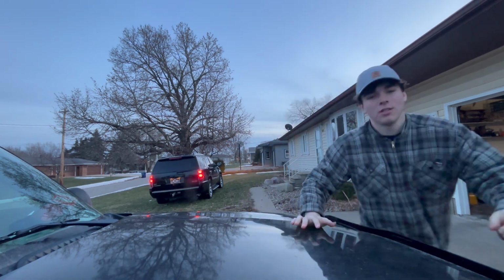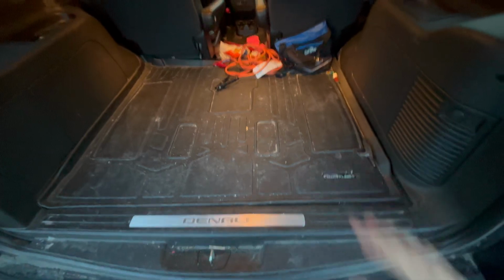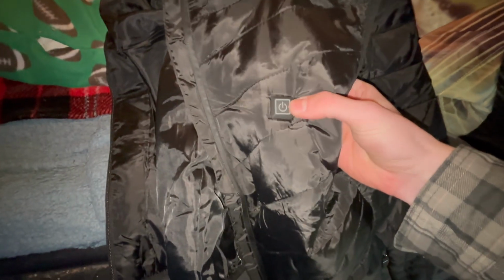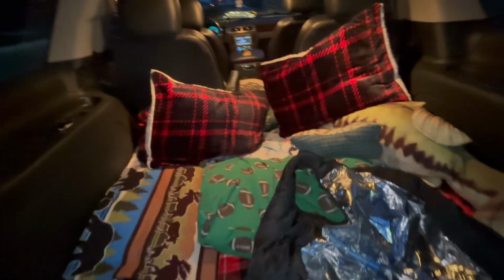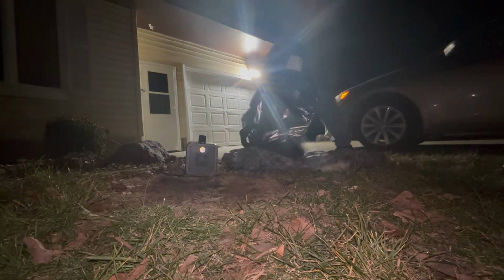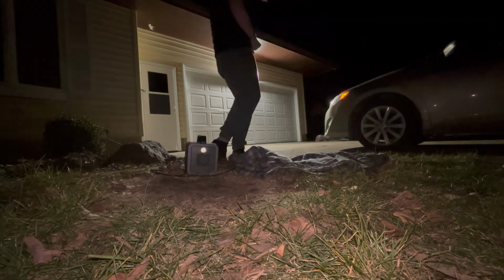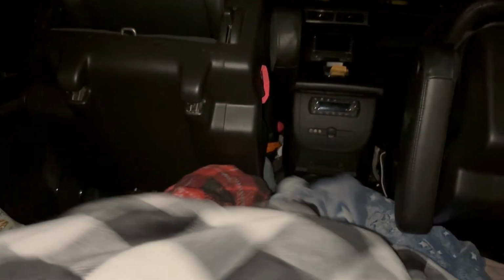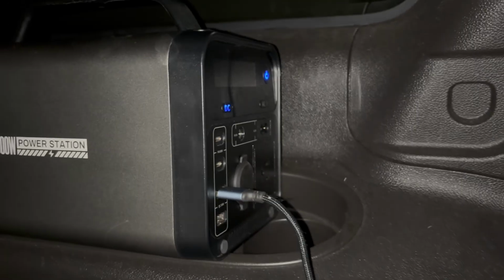1st Night EVER Truck Camping!!! W/ Heated Vest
Let me know how you guys liked this type of content!

-Byron